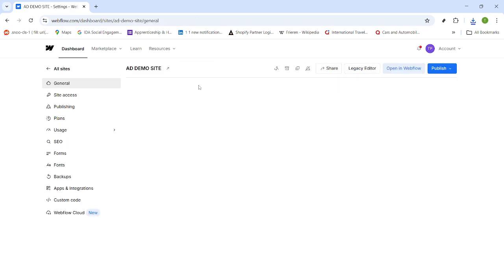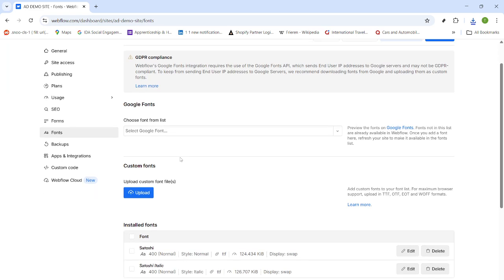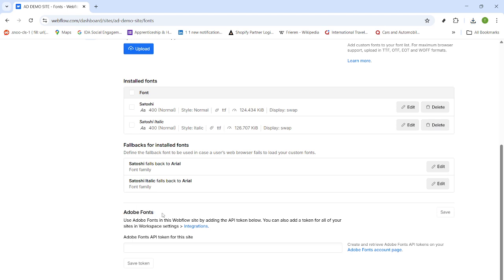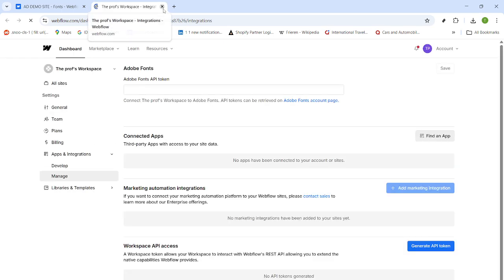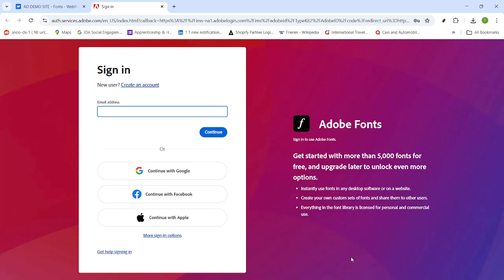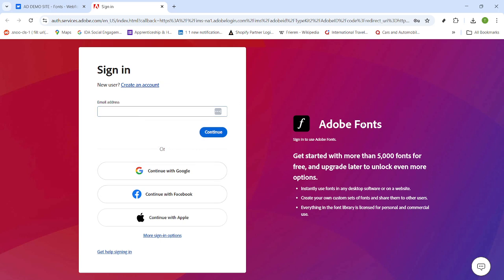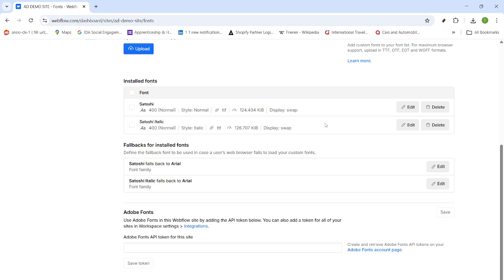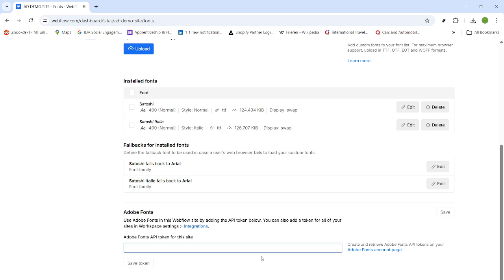How To Add Adobe Fonts In Webflow (Tested)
In this video, we discuss how to add Adobe fonts in Webflow by securely connecting your Typekit API key to your project. Upgrading your typography with this method creates highly aesthetic web design layouts. Follow this Webflow tutorial to master custom typography web design and digital branding.

00:00 Intro
00:15 Webflow Dashboard and Site Settings
00:23 Accessing the Fonts Section
00:29 Google Fonts Overview
00:35 Custom and Built-in Fonts
00:46 Transition to Adobe Fonts
00:57 Workspace Integration Option
01:03 Entering the API Token
01:11 Finding the API Token Link
01:19 Adobe Fonts Account Page
01:28 Signing in to Adobe Fonts
01:36 Pasting the Token in Webflow
01:42 Selecting the Adobe Web Project
01:49 Saving Changes and Webflow Designer
01:54 Applying Fonts in Typography Settings
02:05 Troubleshooting and Publishing
02:14 Workflow Summary